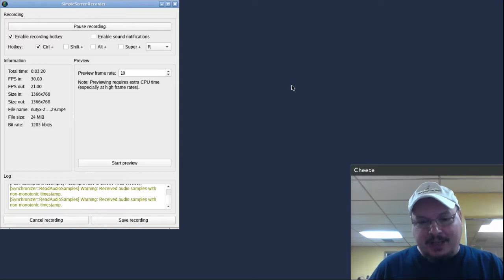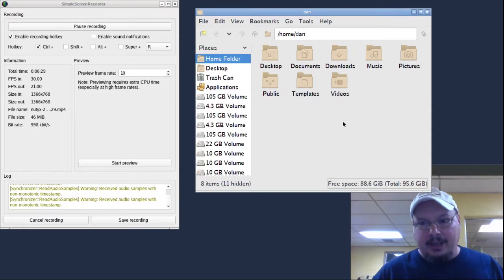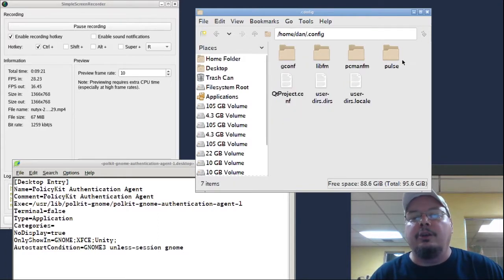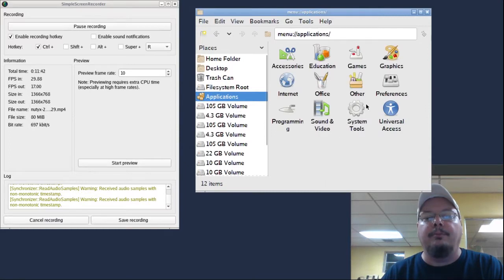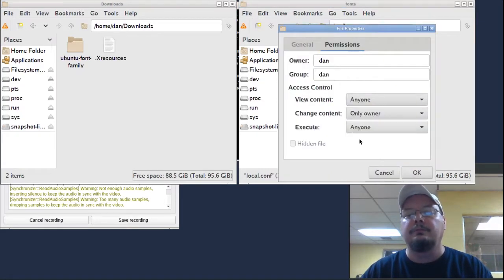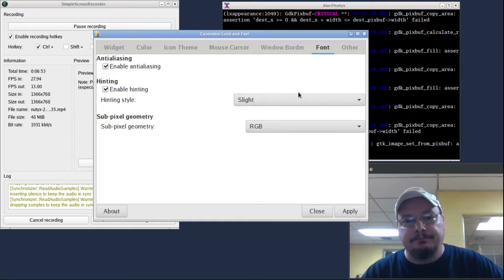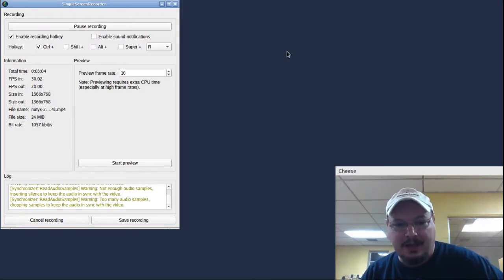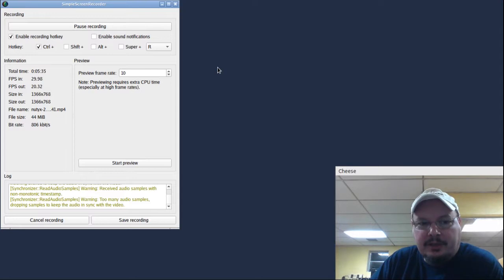Building My NuTyX Openbox System: Episode 1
In this video (Episode 1), after doing a completely new installation of the NuTyX base system, I start from scratch in order to have an "Openbox-only" system. It's a bare-bones system...I don't even have a panel yet!
My first task (by choice) is to get better font-rendering on my new installation; however, before I could do that, I had to tackle a couple of important issues. In the end, I have those issues corrected and... nice font-rendering. :)